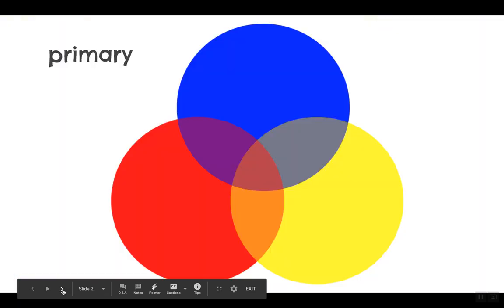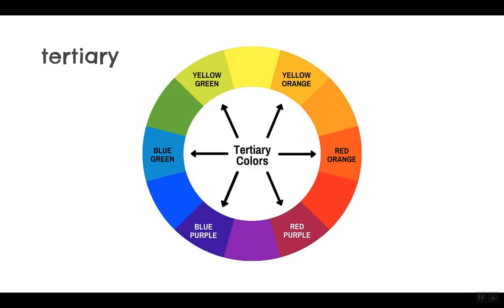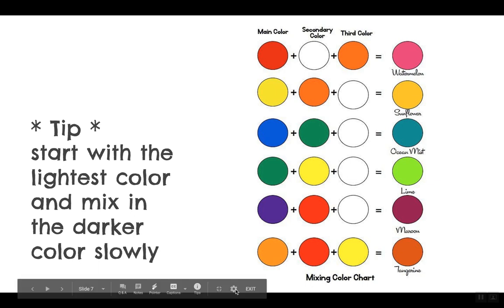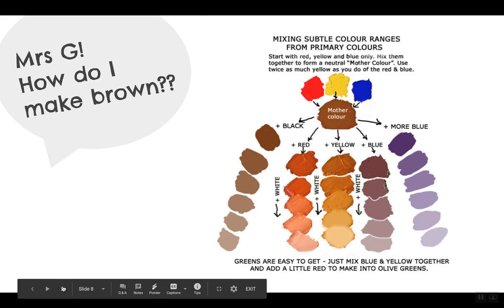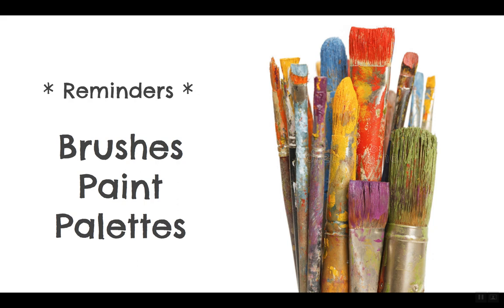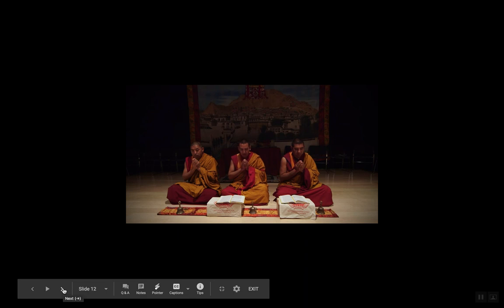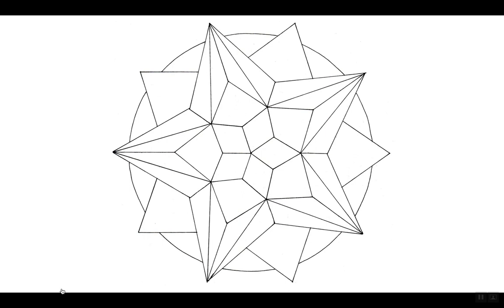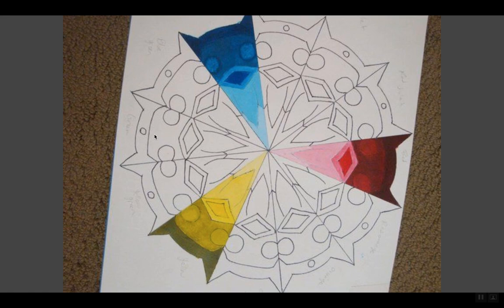Drawing & Painting: Color & Mandalas